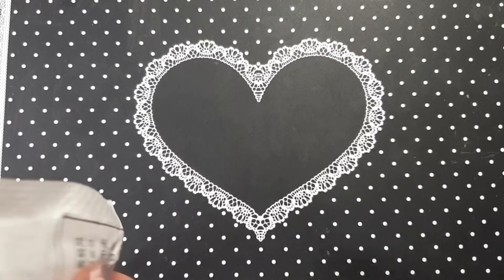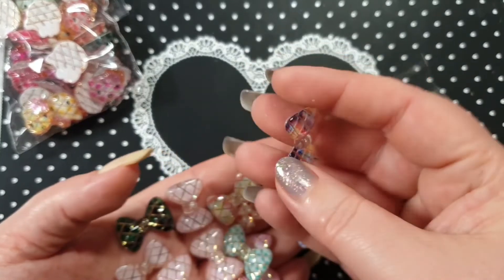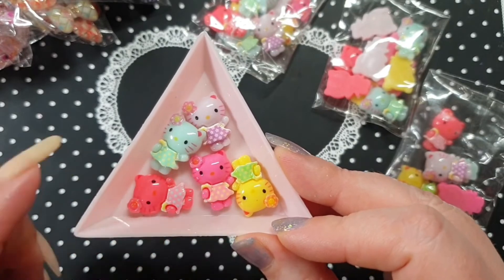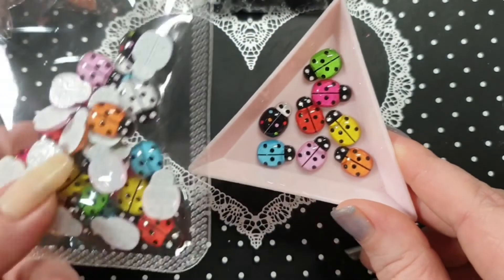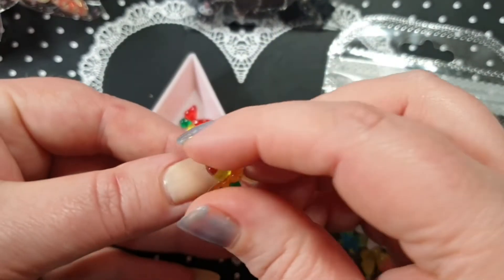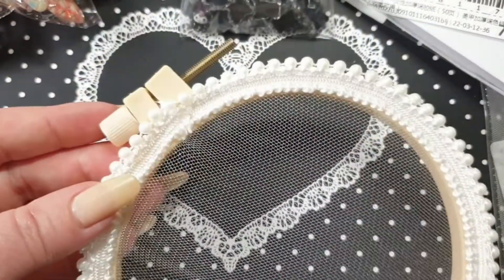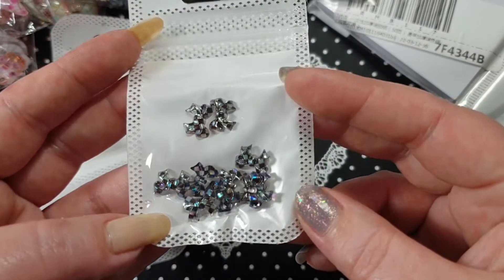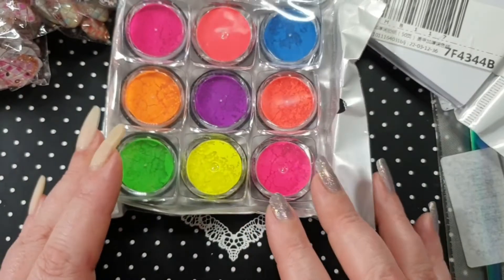Aliexpress haul/nail supplies/unboxing/nail art must haves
Hi everyone here is what I will call part 1 or several Aliexpress hauls. All Link's I could find are listed below, I hope you enjoyed my video today 😀

Hello kitty heads
￡1.60  29%OFF | 30Pcs Acrylic Kawaii Animal cat Flatback Cabochon Scrapbook Hair Bows Clips DIY Embellishments Accessories D52
Big bows
￡1.56  30%OFF | 30Pcs Kawaii Cute Colorful Bows Flat Back Resin Cabochons Scrapbooking DIY Jewelry Craft Decoration Accessories C97

Animal print heart's
￡1.57  30%OFF | 100Pcs New Cute Mini Leopard Heart Resin Figurine Crafts Flatback Cabochon Ornament Jewelry Making Hairwear Accessories

Full body hello kitty
￡2.13  5%OFF | 30PCS Resin 20mm*12mm Mini Colorful Cat Flatback Stone Scrapbook Crafts Diy Jewelry Making Accessories Supplies F575*3
Black hello kitty unfortunately unavailable
Big butterflies
￡2.18  17%OFF | Bling colorful 5pcs Resin butterfly 1hole flatback DIY Wedding Appliques Craft Handmaking Ornaments
Lady bird's
￡2.16  19%OFF | Lovely 9*13mm resin Ladybug 40pcs Scrapbooking Flat back Rhinestones craft decoration Art decoration diy scrapbooking
Small butterflies
￡2.34  5%OFF | Colorful 40pcs Resin Butterfly Flat back Rhinestones 10mm Crystal embellishment Wedding DIY accessories
Double ended spoon
￡0.87  45%OFF | Nail Cuticle Polish Nipper Spoon Stick Nails Care Multifunction Spoon Stainless Steel Double Headed Cuticle Pusher Spoon
White pallet Square
Photo prop
￡2.75  20%OFF | Ins Stly Embroidery Hoop Photography Props Rings Cosmetics Manicures shooting Backdrop Props Photo Background Decoration
Small bows all on the same link
￡1.69  48%OFF | 10pcs Black White Bow Resin Nail Art Decorations 3D Bowknot Nail Charm Ornament Jewelry DIY Manicure Design Classic Accessories
Nail tips
￡3.44  37%OFF | 500pcs Ballerina Nail Art Tips White/Natural False Coffin UV Gel   Nails Art Tips Flat Shape Full Cover Manicure Nails Supplier
Neon pigments
￡3.36  40%OFF | 9 Boxes/set Neon Pigment Powder Nail Fluorescence Gradient Glitter Summer Shinny Dust Candy DIY Nail Art Decoration Manicure
code ~ KarinasND30_1
🦋 I am a brand ambassador for @charlies_nail_art_supplies
🦋 KARINA10 🦋
🦋Worldwide shipping rates please check here for shipping rates
🦋YAYOGE
karina12
🦋 beautybigbang code
🦋KARX12
🦋Aimeili 🦋
🦋 Makartt
Code ~ KARINA10
Shemodern
• Discount karina10(main website only US only)
Bornpretty code & link
KND10

or on my instagram account